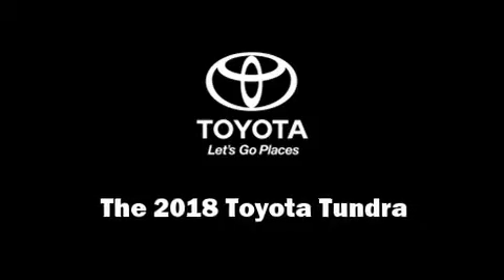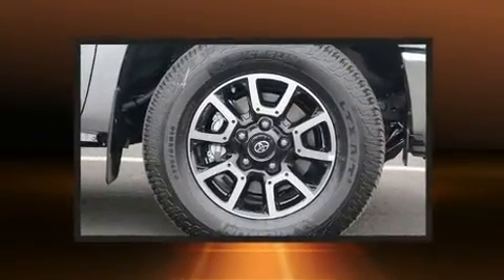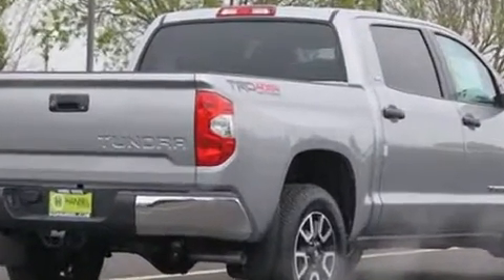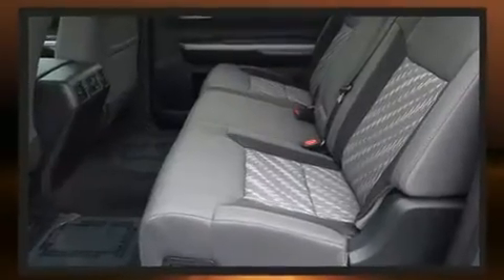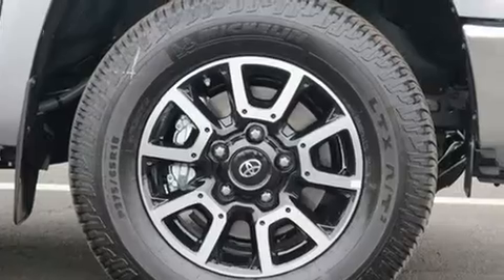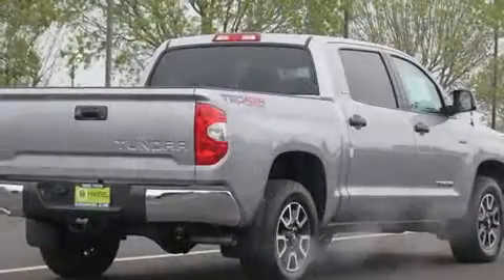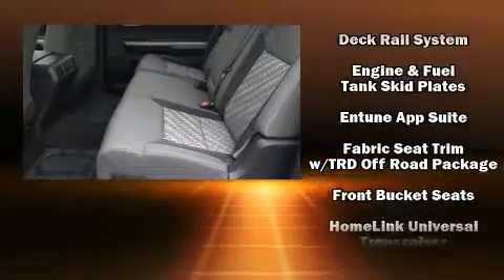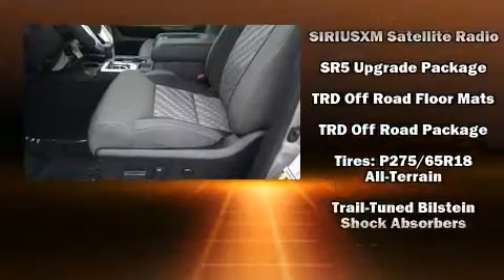2018 Toyota Tundra SR5 5.7L V8 in Petaluma, CA 94952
Hansel Toyota
1125 Auto Center Drive

Take command of the road in the 2018 Toyota Tundra. This 4 door, 5 passenger truck leads among competitors in its segment. Under the hood you'll find an 8 cylinder engine with more than 350 horsepower, and for added security, dynamic Stability Control supplements the drivetrain. Four wheel drive allows you to go places you've only imagined. It's equipped with tons of terrific amenities, but it won't break your budget. Such as cruise control, 1-touch window functionality, a trip computer, an automatic dimming rear-view mirror, power door mirrors, skid plates, a trailer hitch, and more. With side curtain airbags supplementing the rest of the safety network, you can be assured that you and your passengers will experience top-tier protection. Our aim is to provide our customers with the best prices and service at all times. Please don't hesitate to give us a call.